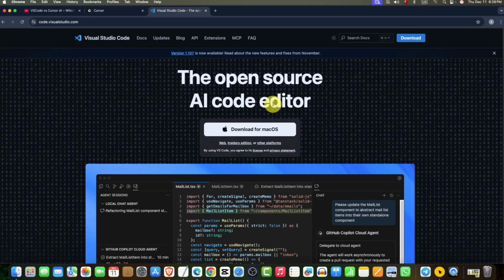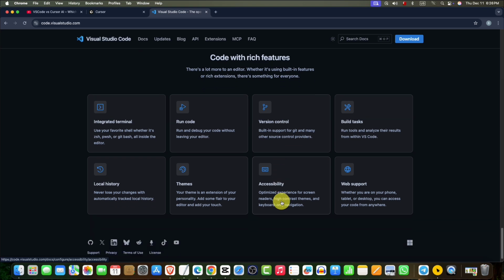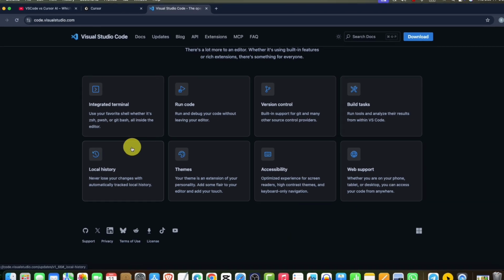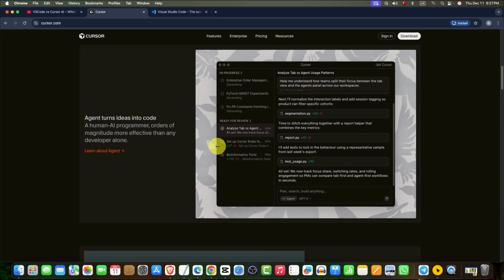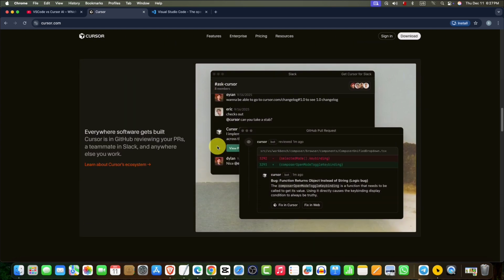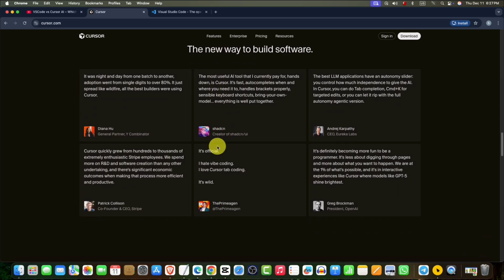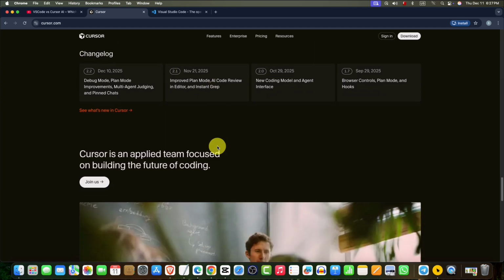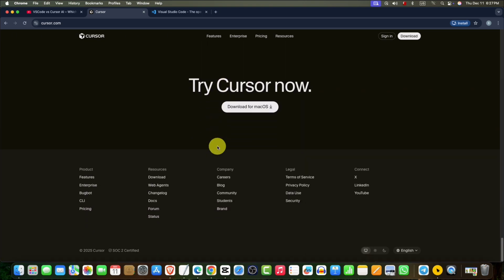VSCode vs Cursor AI – Which is BETTER!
VSCode or Cursor AI—which one is actually better for coding in 2025? In this video, I compare them in a simple, real way. VSCode is fast, familiar, and packed with extensions, so you can build any setup you want. Cursor AI adds built-in AI help that can write code, explain files, refactor, and fix bugs faster—right inside the editor. I’ll test both for daily work like building features, debugging, writing tests, and working with big codebases. We’ll talk speed, accuracy, privacy, pricing, and what feels smooth vs frustrating. If you’re a beginner, a solo dev, or on a team, you’ll know which editor fits your style by the end.